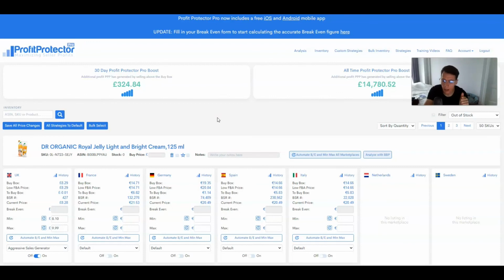Shorts: How I Utilise The Aggressive Sales Generator on Profit Protector Pro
This is a short video on specifically the aggressive sales generator and how I focus and use it through the year.